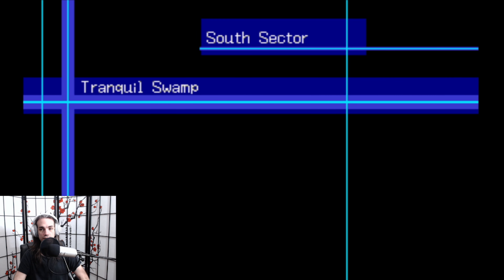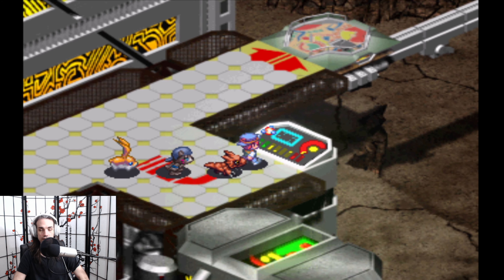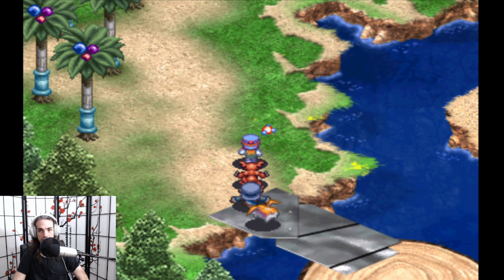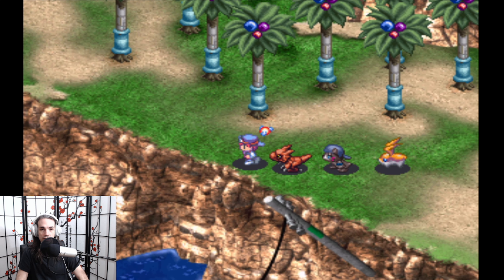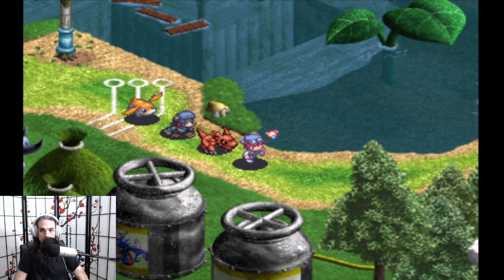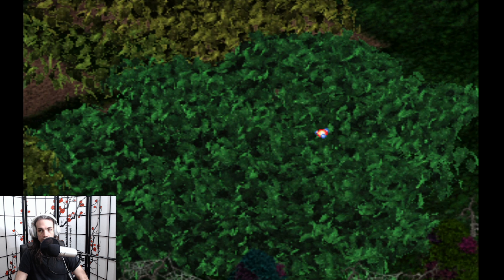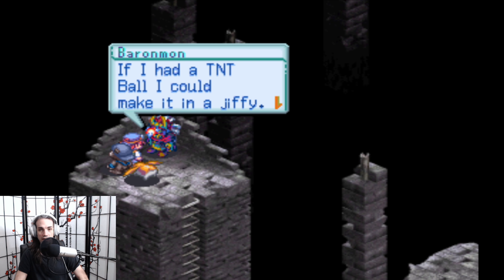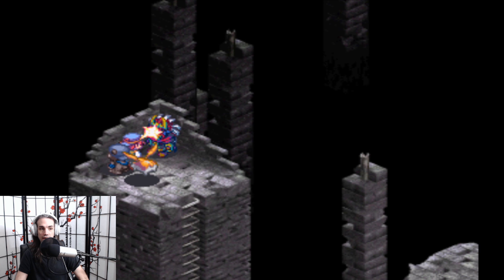Digimon World 3 Playthrough Part 20 - Digi-Egg of Sincerity Quest Part 2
Replaying Digimon World 3
So much questing, so little time